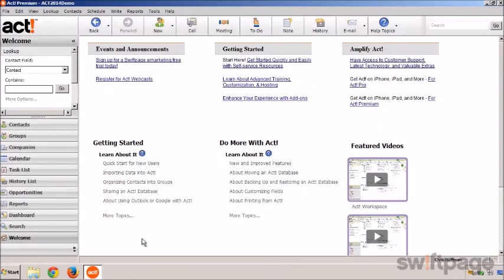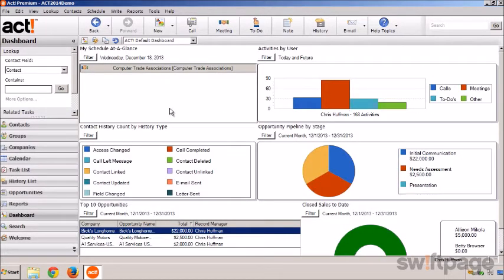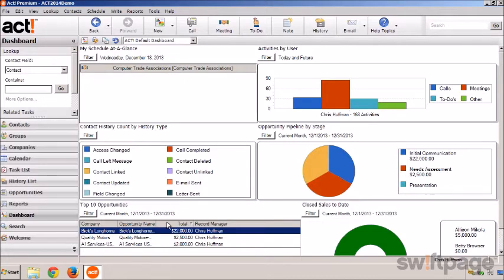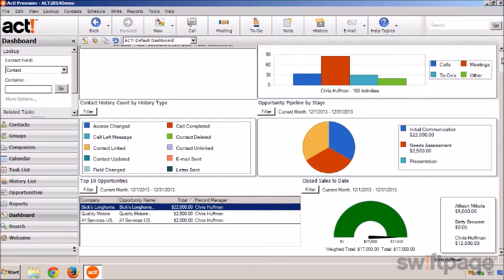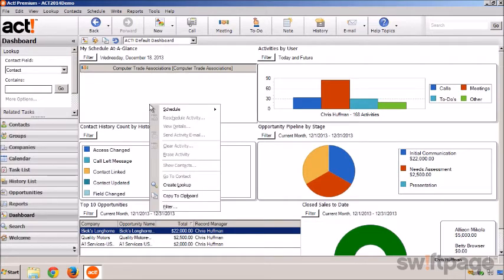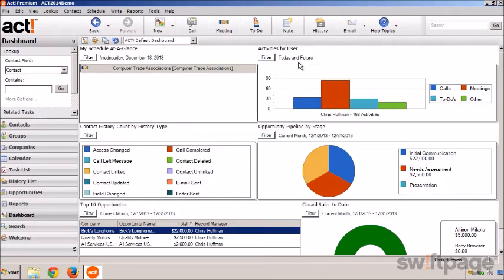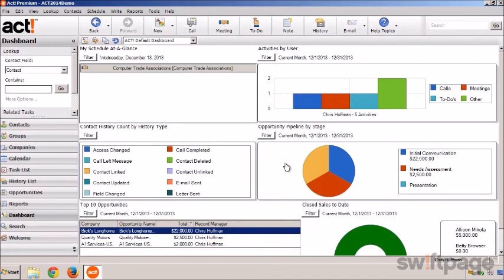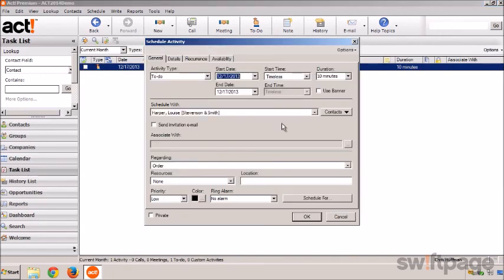Act CRM Dashboards Demo and Overview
This Act crm video provides an overview and demonstration of the dashboards in the software. The dashboards in Act  can provide valuable reporting feedback for your crm database, you can view marketing, sales and customer service dashboards.